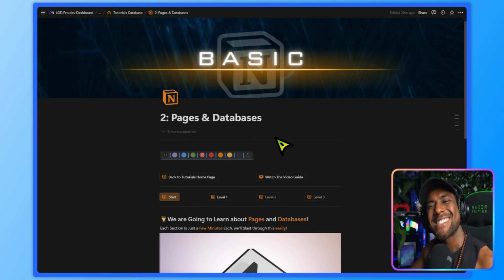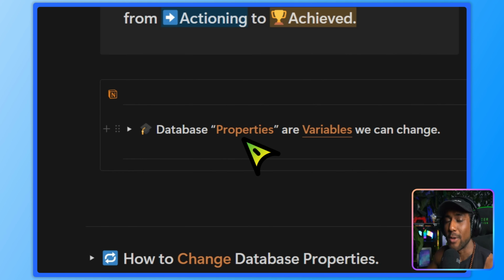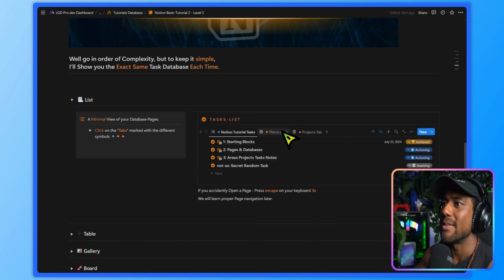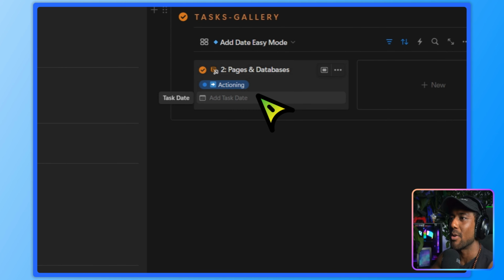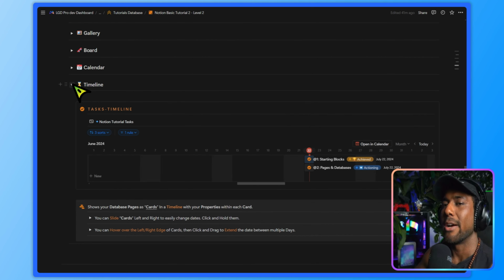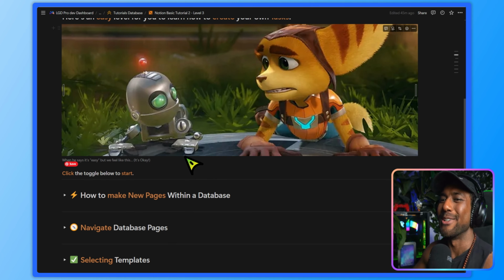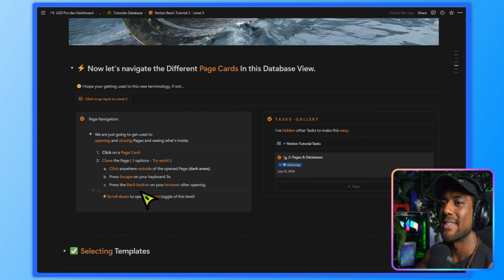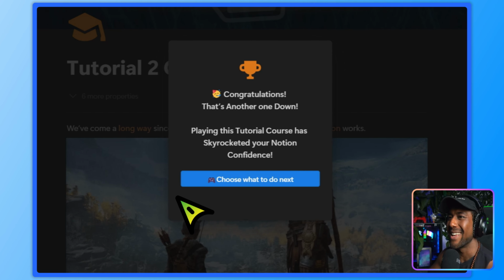How to use Pages and Databases - LGD Notion Course #2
⚡ Get the 📚Notion Zero - Hero Course + 🕹️LGD Lite Free!

Chapters 📚
00:00 - Tutorial Course 2 - Pages and Databases
00:49 - What Are Pages?
01:31 - What are Databases?
02:02 - Database Properties
03:18 - Change Database Properties
03:27 - How to set the Task Date
04:14 - level 2 - The 6 Database Views
04:41 - Databases Views explanations
04:58 - List
05:38 - Table
06:39 - Gallery
08:19 - Board
09:22 - Calendar
10:13 - Timeline
10:53 - Terminology Recap
12:59 - Level 3 Adding Pages to Database
13:22 - Adding Tasks to Database
14:44 - Navigate Database Pages
16:17 - Selecting Templates
17:34 - Suprise!